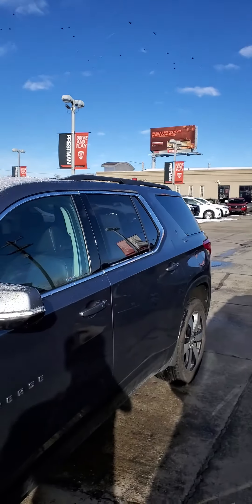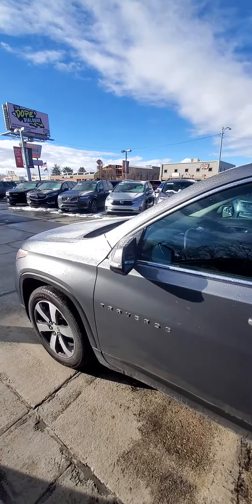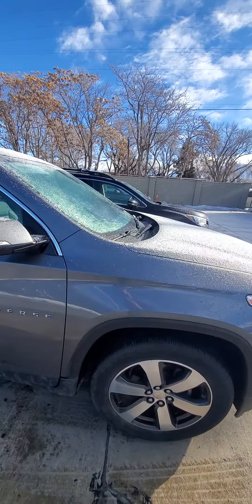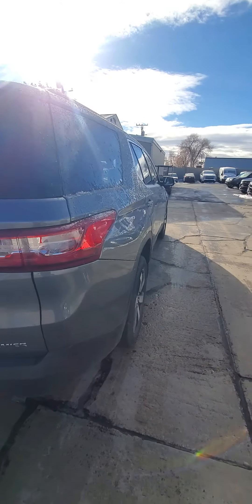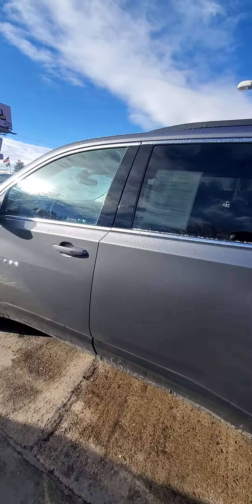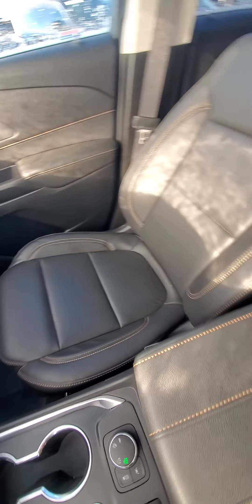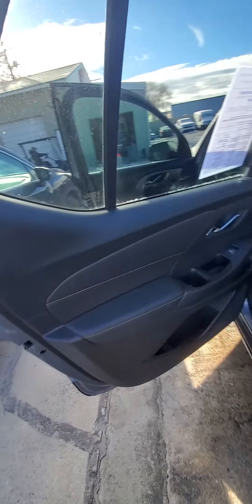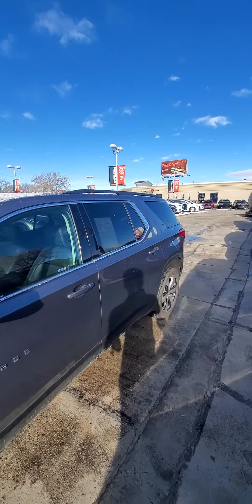Traverse for Rebecca